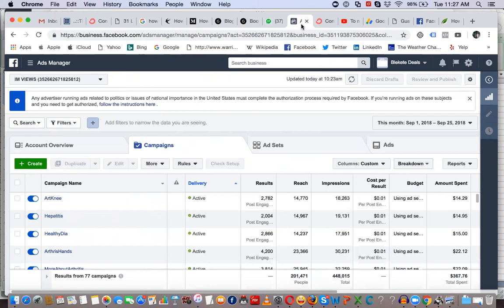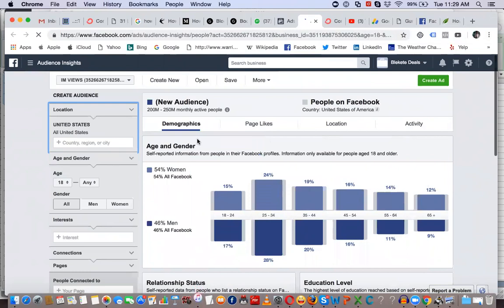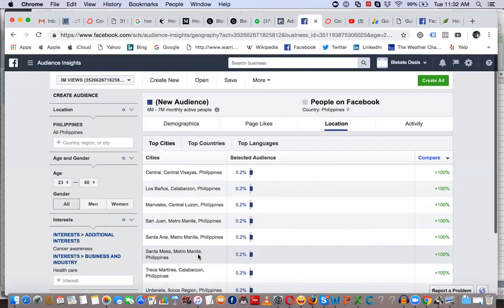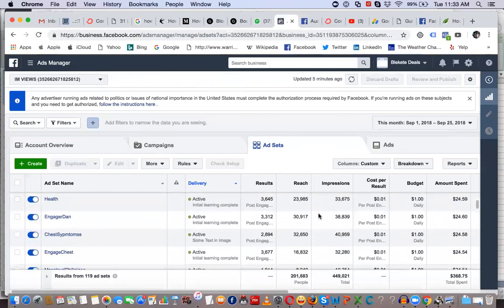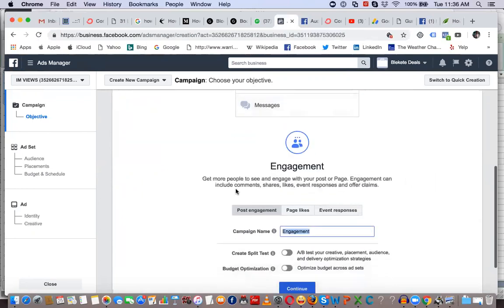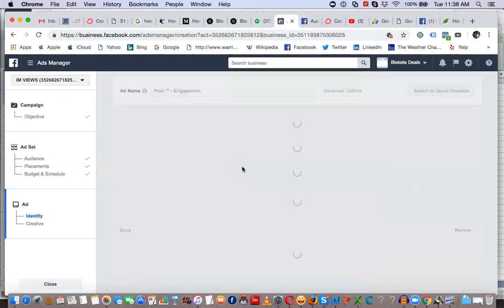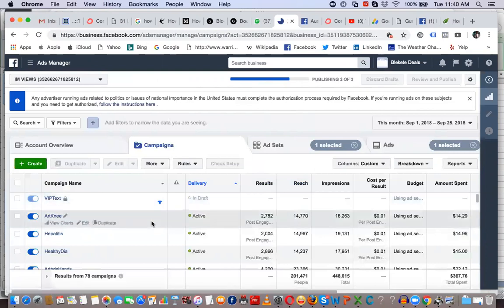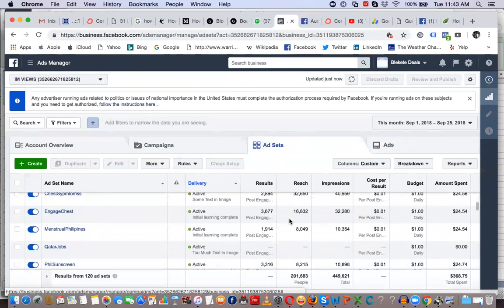Fundamentals on Driving Traffic to Your Blogs and offers using FB Ads